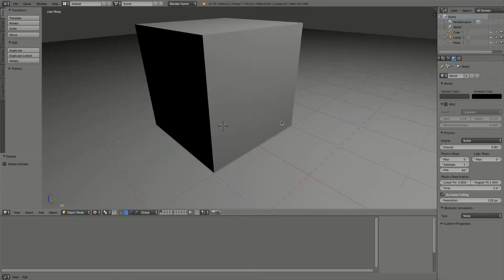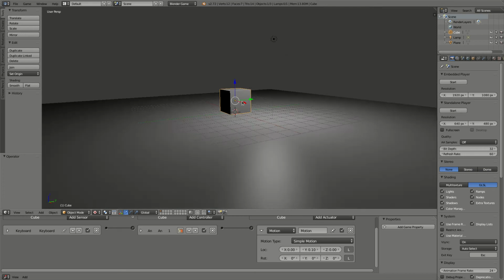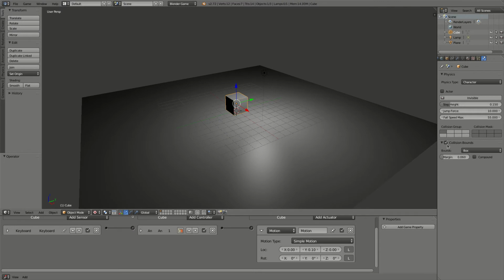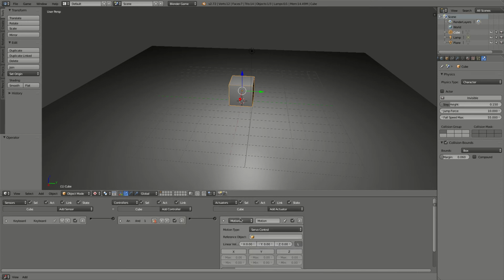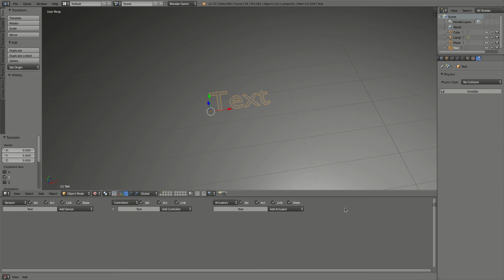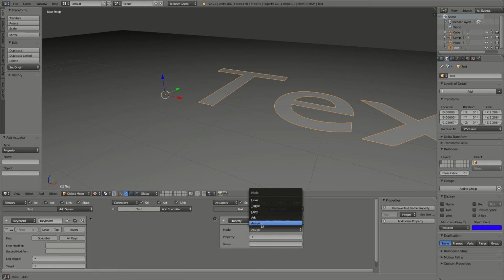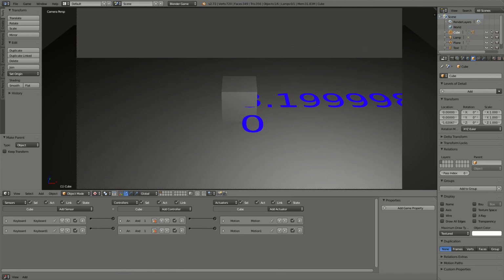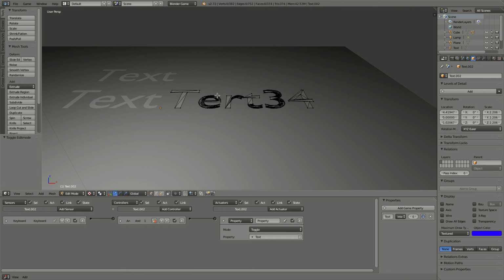blender tutorial, details you will sometime need when making games in BGE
B L E N D E R T U T O R I A L D E T A I L S